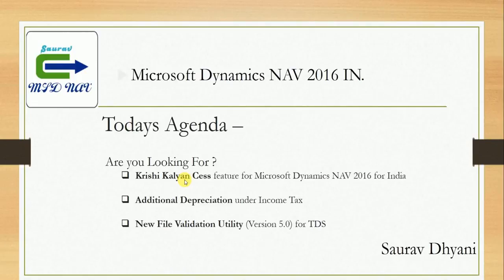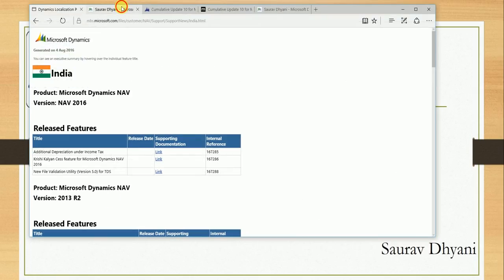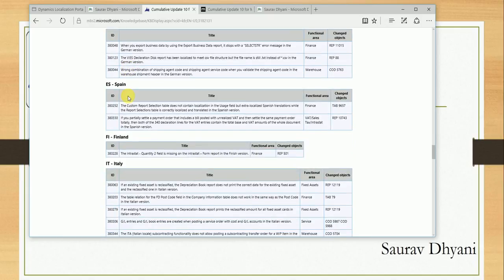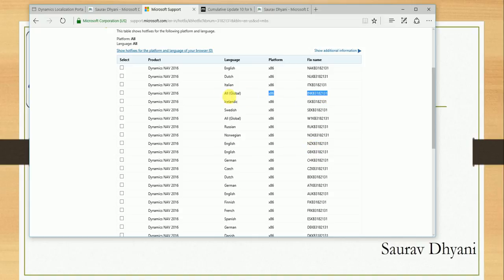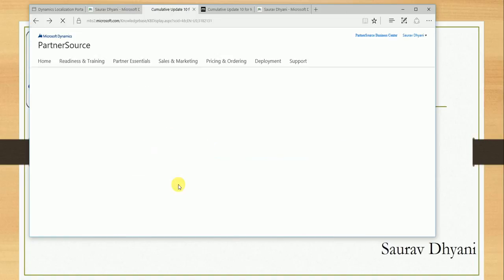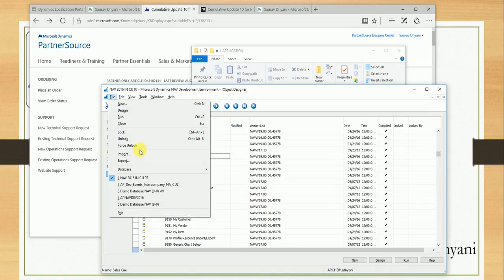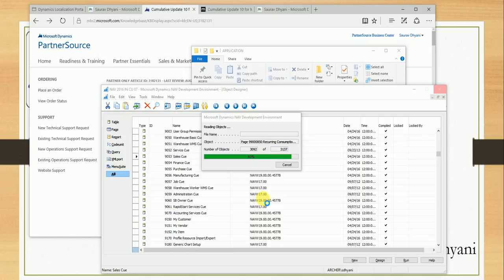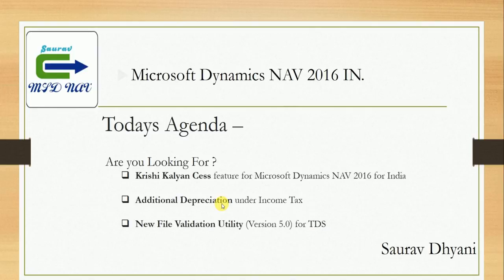NAV 2016 IN - Krishi Kalyan Cess released with CU 10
This Video explains steps to download the cumulative update 10 for India Localization to use fix for KKC, Income tax and TDS.